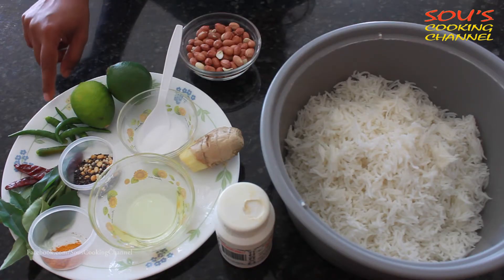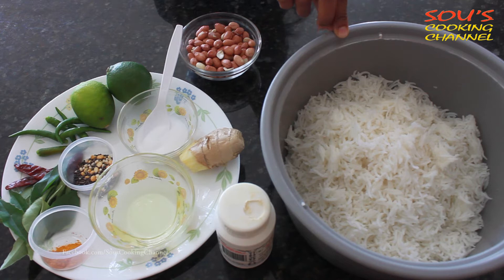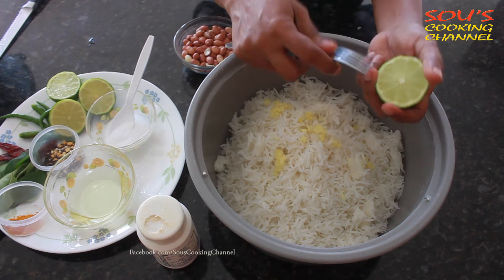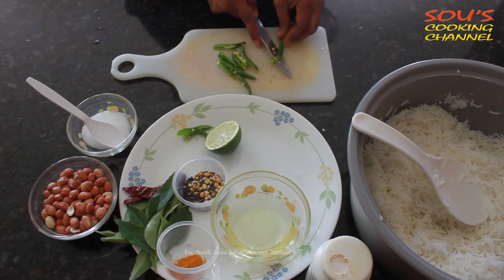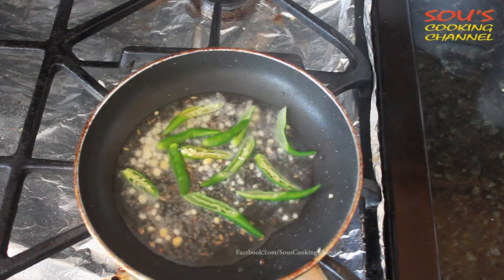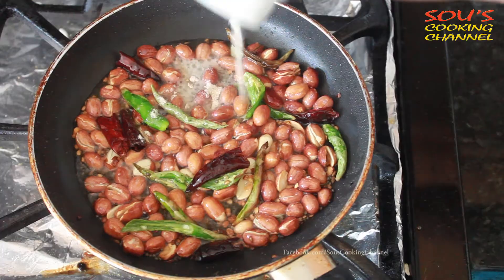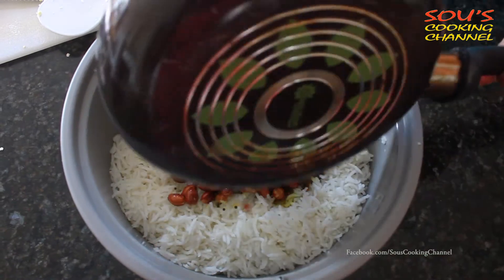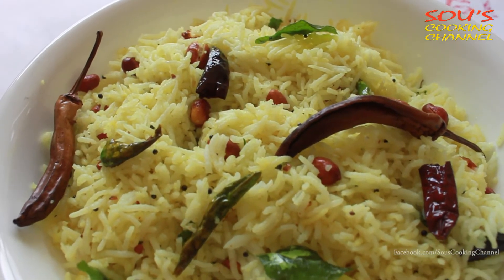Lemon Rice - Sou's Cooking Channel